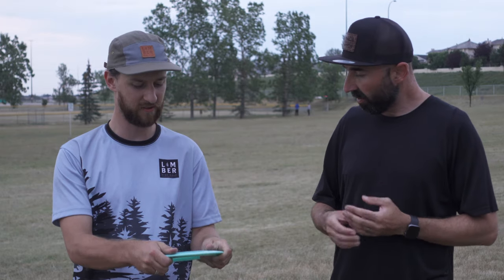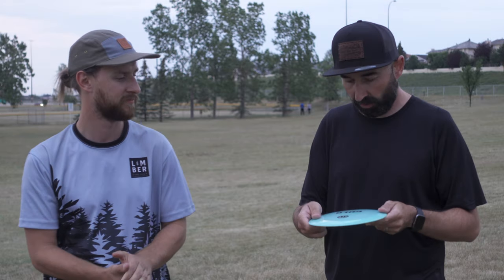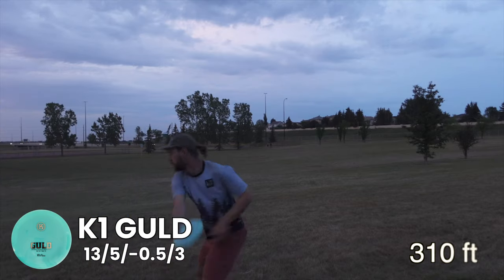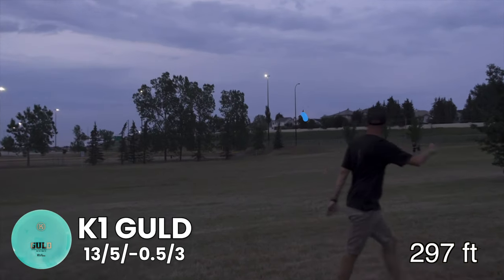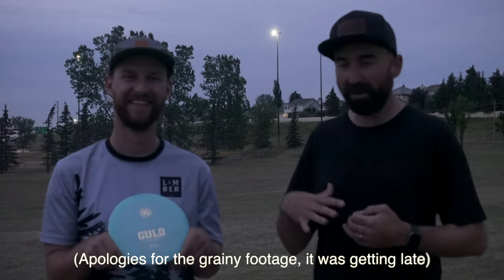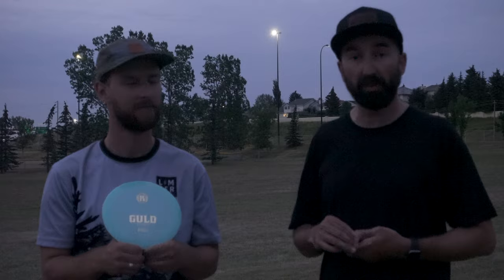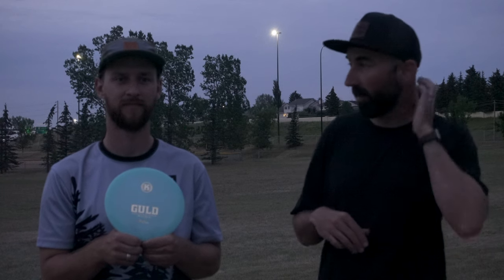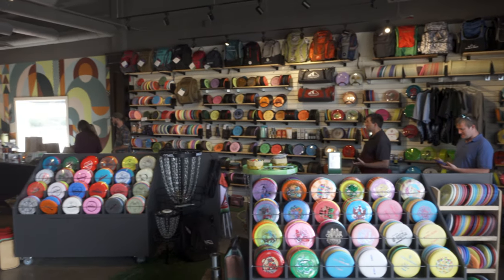The New Kastaplast GULD!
Joined by Aubrey from Limber Disc Golf, we look at feel and flight of the brand new First Run GULD!

Time codes:
0:00 - Intro
0:59 - Feel
2:09 - Flight
2:56 - Final Thoughts
3:34 - When and where this disc drops!